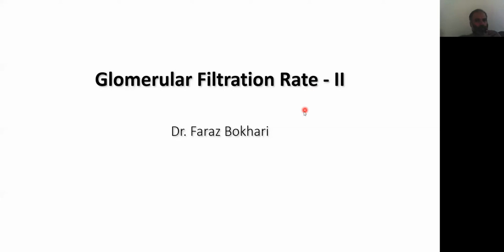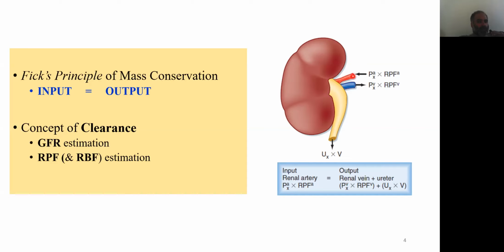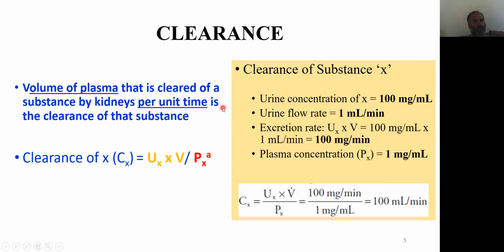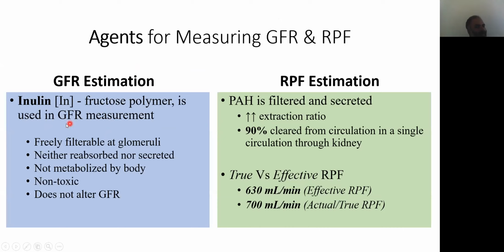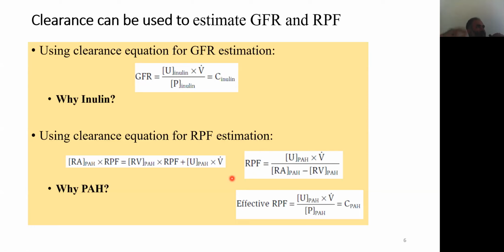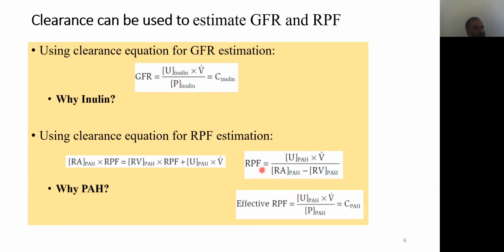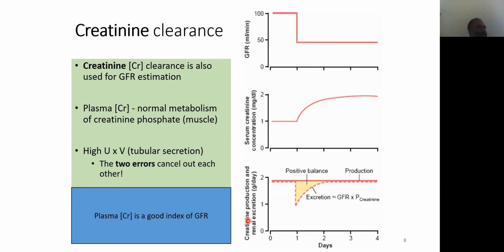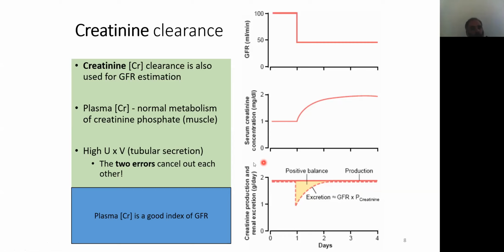3b. GFR 2 Clearance | Renal Plasma Flow RBF | Creatinine | Renal Function Test (2ndYR MBBS )